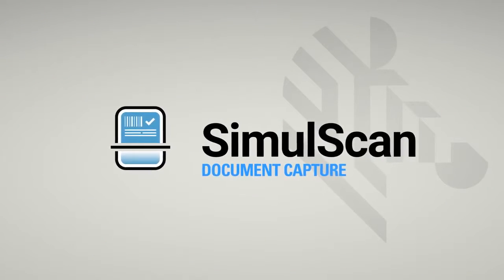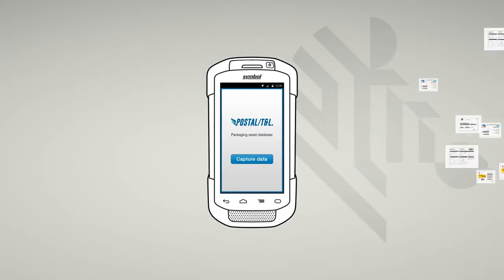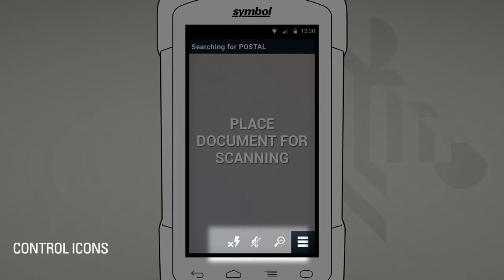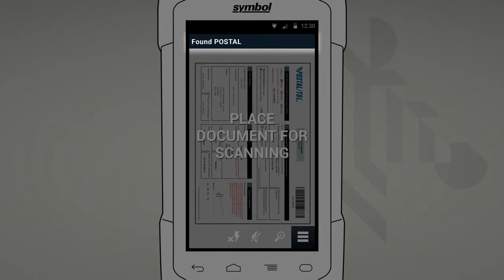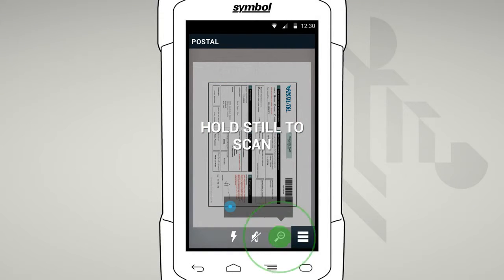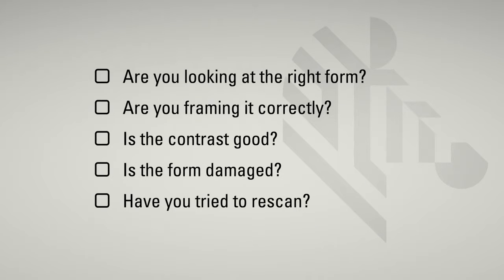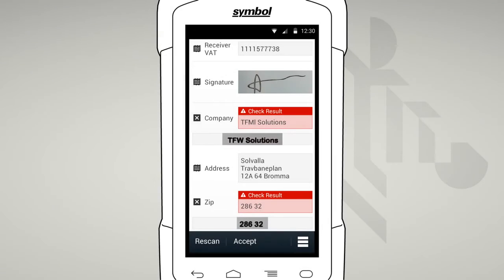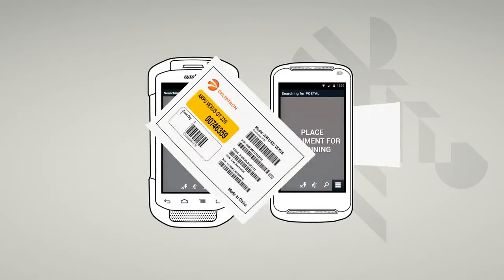SimulScan, Redefining Multiple Document Capture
SimulScan Document Capture, a Mobility DNA solution from Zebra Technologies, and the new end-to-end data capture solution for extracting and processing multiple pieces of critical data in a single scan.

At MultiSystems, as a Premier Zebra Partner, we provide all the programming and implementation, configuration, documentation and training to ensure your new mobile solutions success.